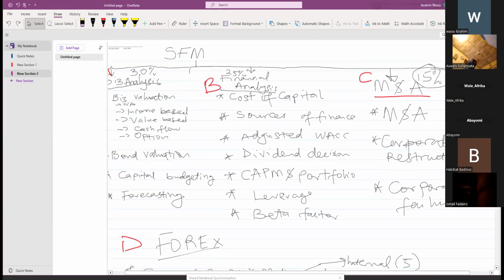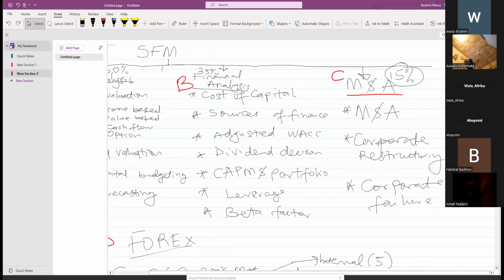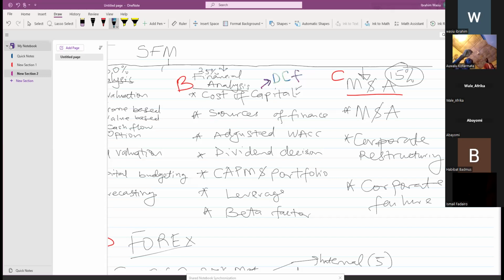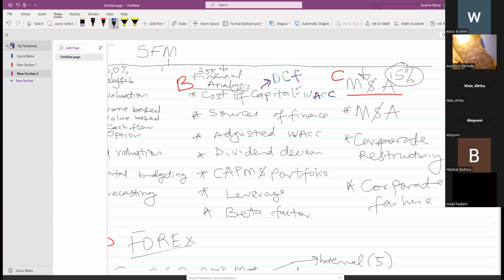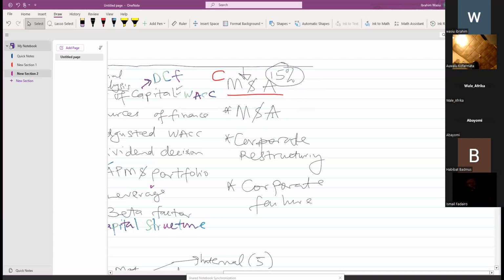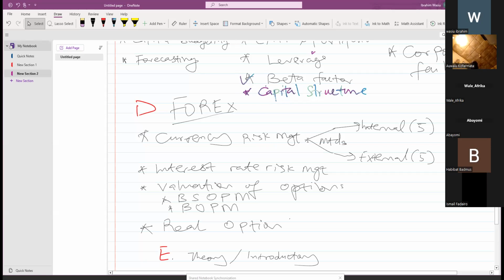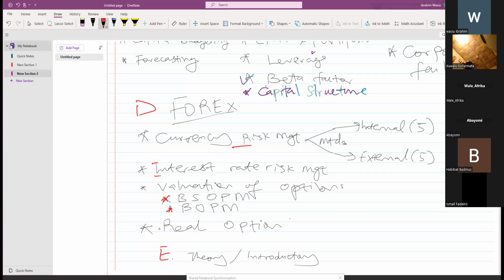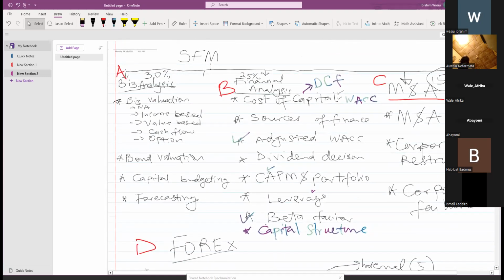SFM Class by Apex (Nov 2023) - Introduction to SFM 2